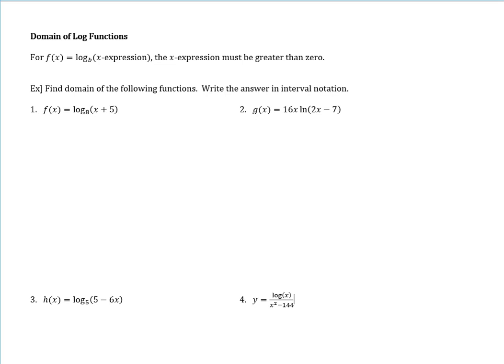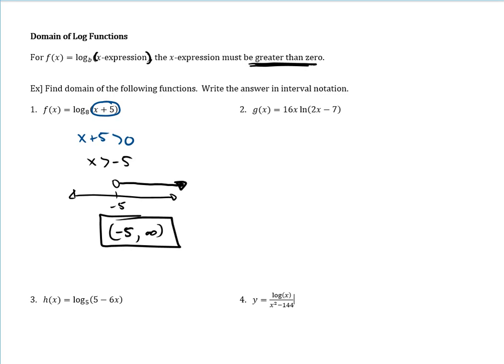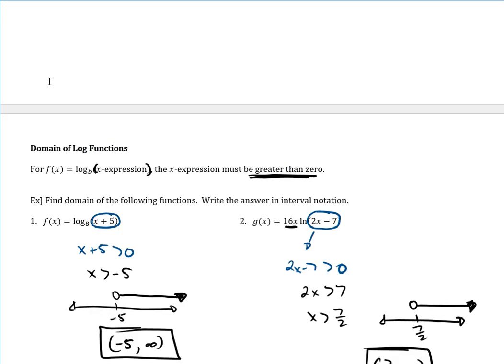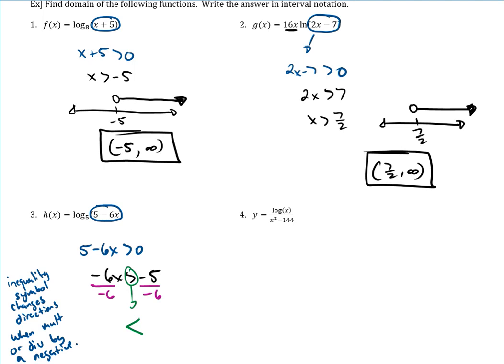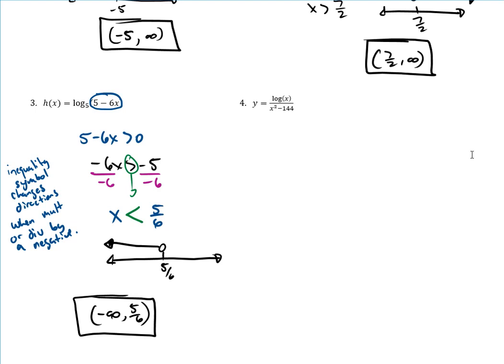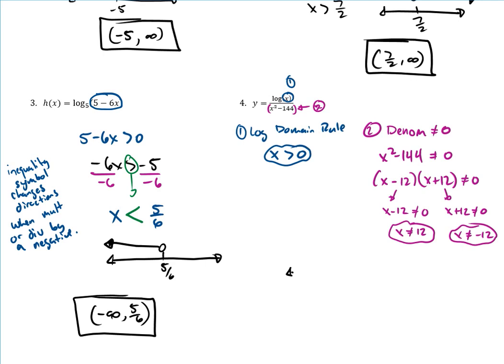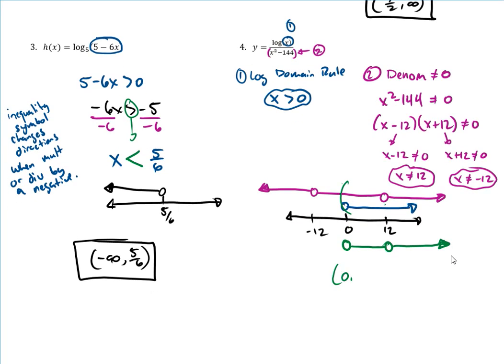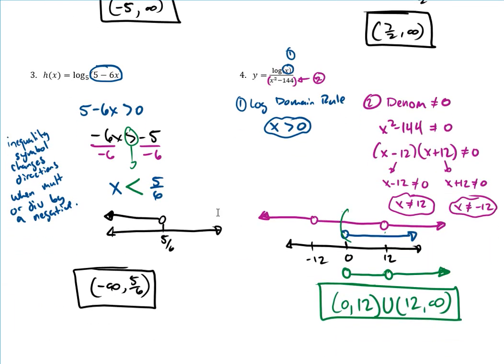Logarithmic Functions Domain of Log Functions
We find the domain of logarithmic functions.